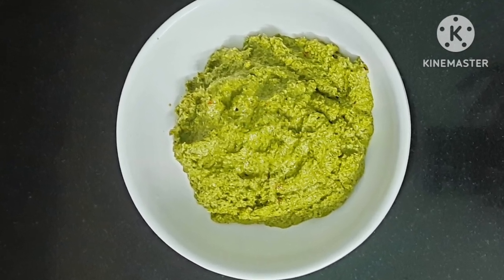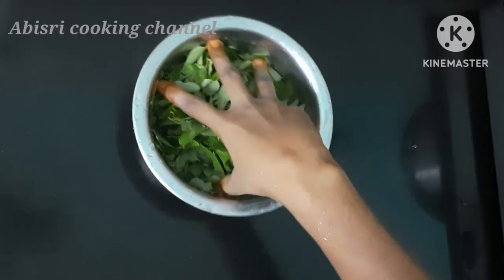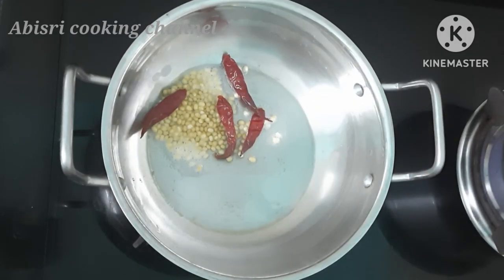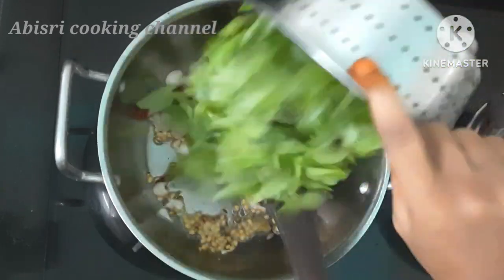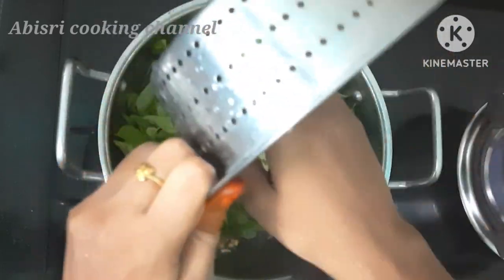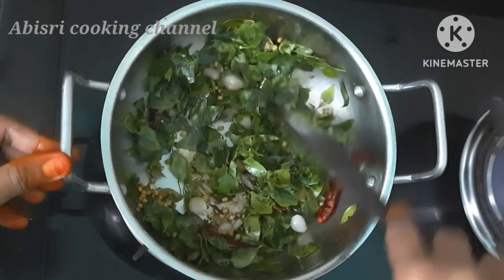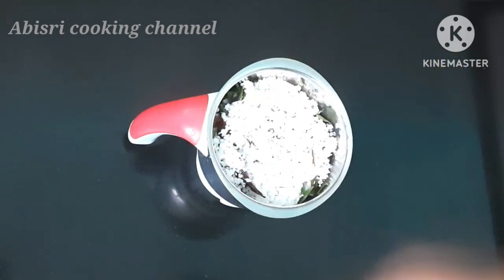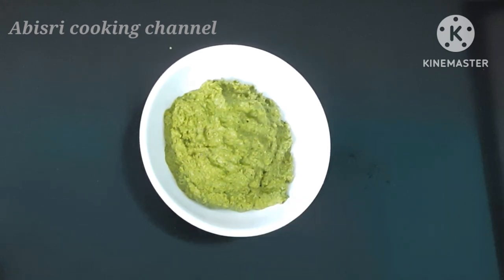இப்படி ஒரு முறை கருவேப்பிலை சட்னி செஞ்சு பாருங்க |Karuppilai chutney in tamil |Chutney recipes